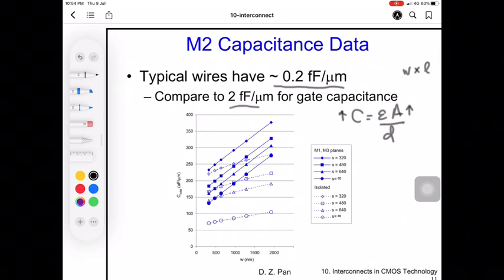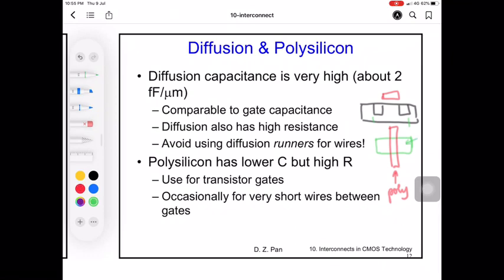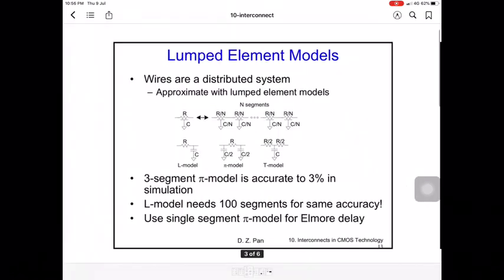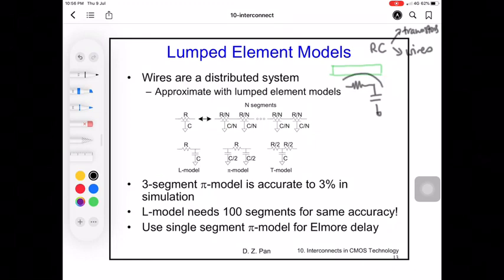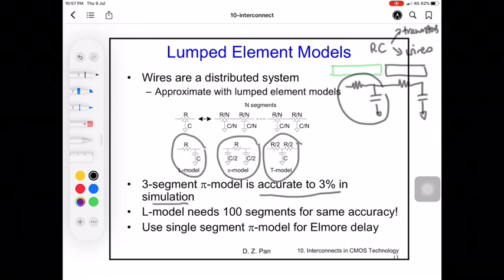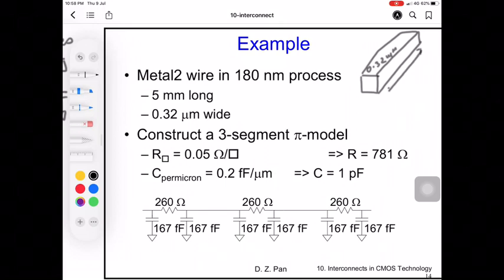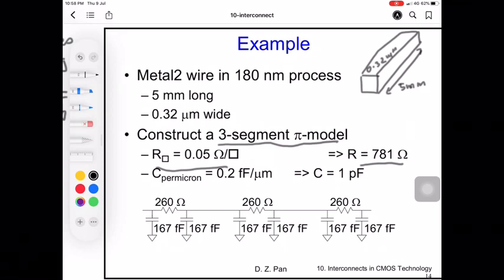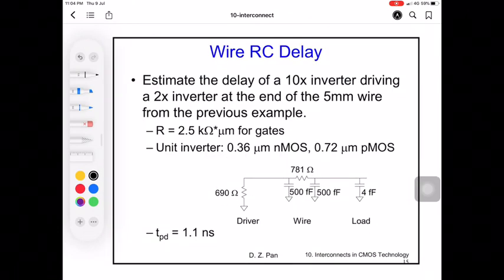CMOS interconnects 2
Describes capacitances in other CMOS layers such as metal, diffusion and polysilicon.